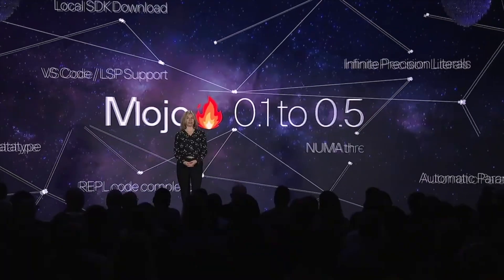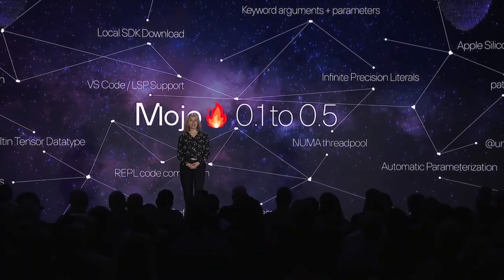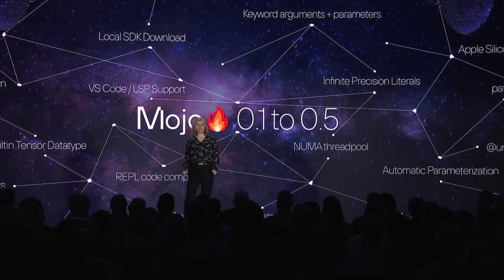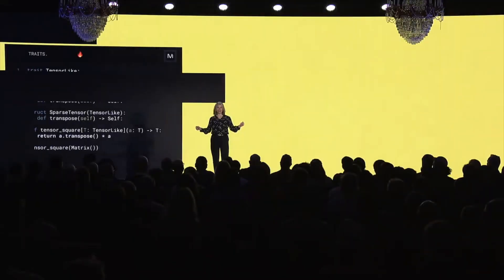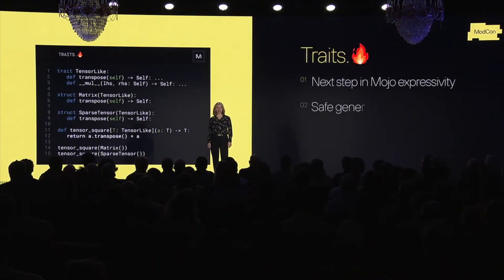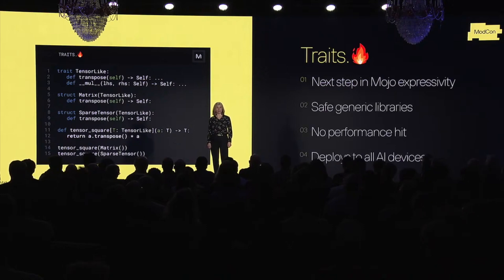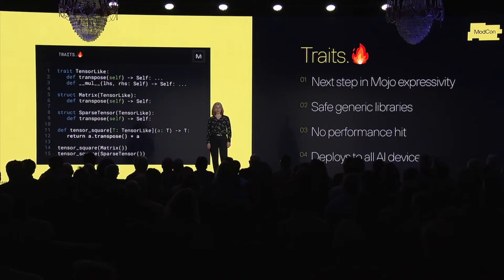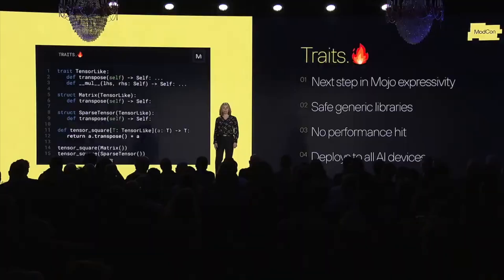ModCon 2023: Mojo SDK v0.6 release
Tatiana Shpeisman, Mojo🔥 Lead, announces release of Mojo SDK v0.6